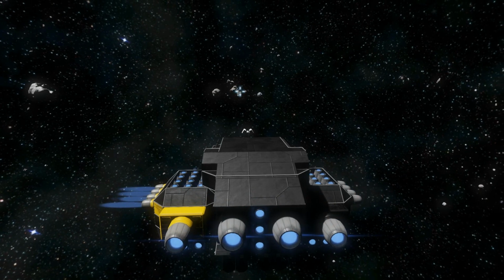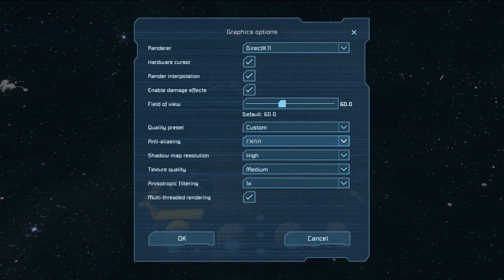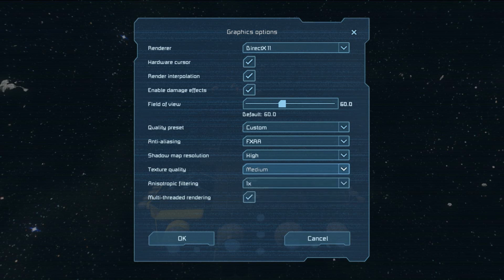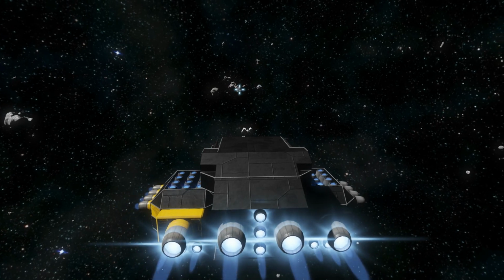Space Engineers: 60 "Graphical Overhaul!"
Major graphical overhaul of Space Engineers.  Tell me what you think?